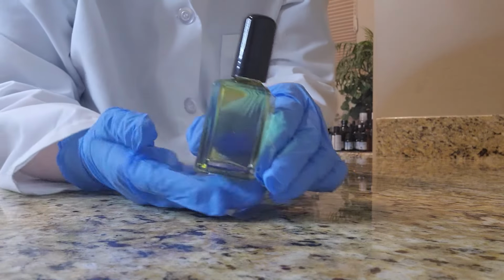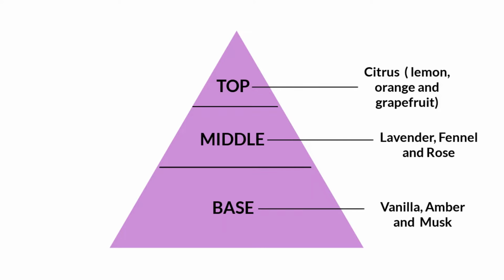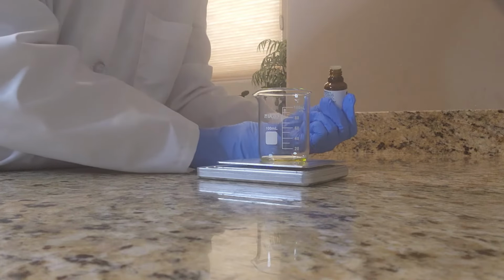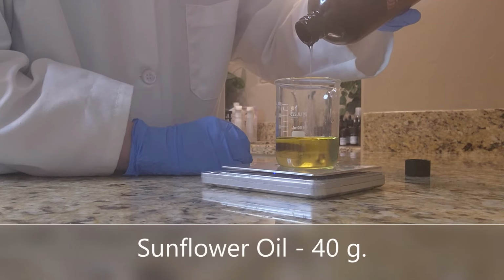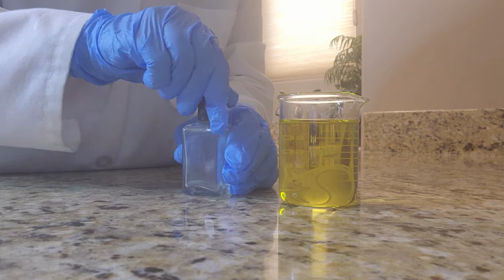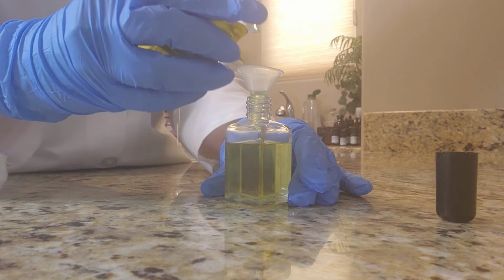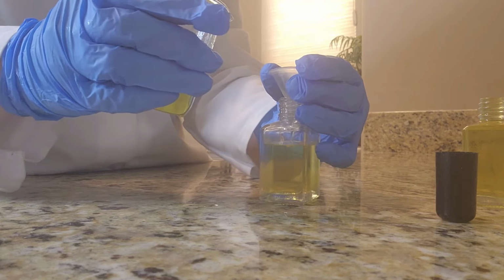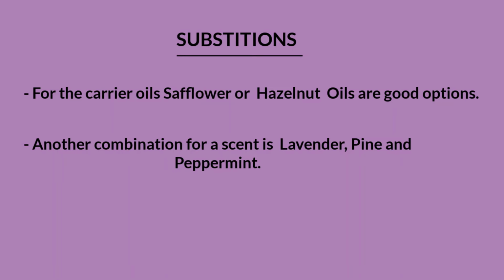How To Make A Natural Perfume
Learn how to make a natural perfume from home. I show you the step by step process on how to create this skin loving perfume.

🌿 Love natural fragrances but prefer one already made for you? Shop my handcrafted roll-on perfumes from Erin's Herbs

🎓 Beginner Oil Perfume Course (step by step)
I’ve had a lot of questions about classes, so I created a beginner-friendly course that walks through the full process from blending to balance.👉 Enroll
Instant access after purchase.